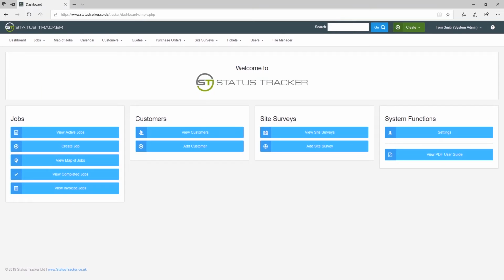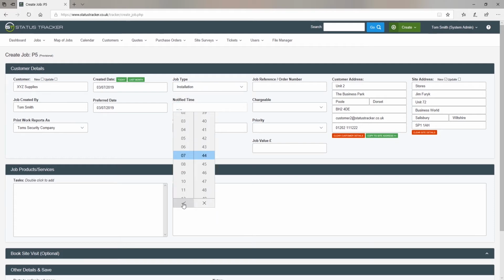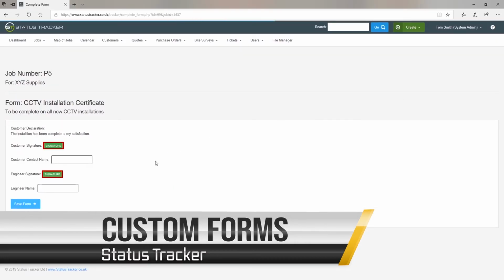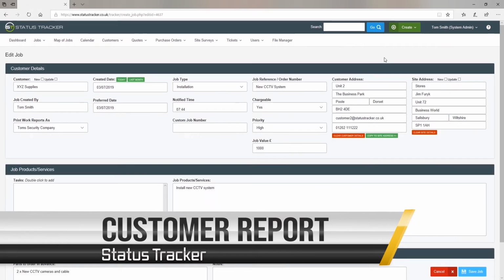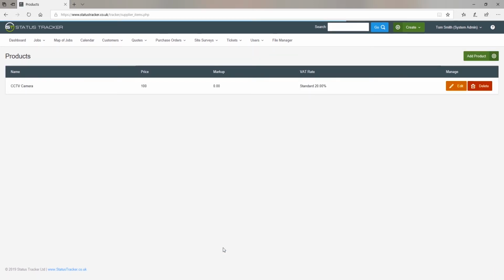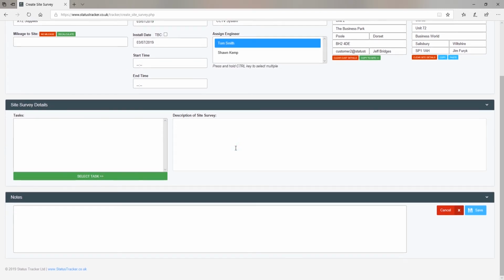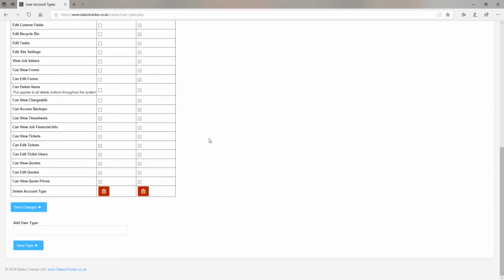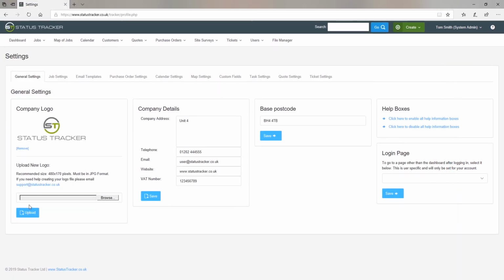Status Tracker Full System Details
Full details of the key features of the Status Tracker system